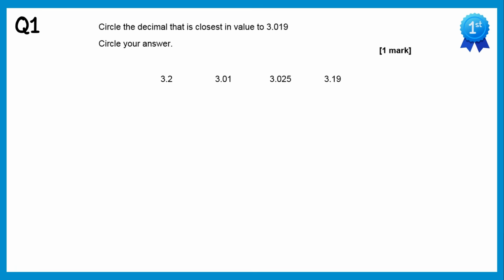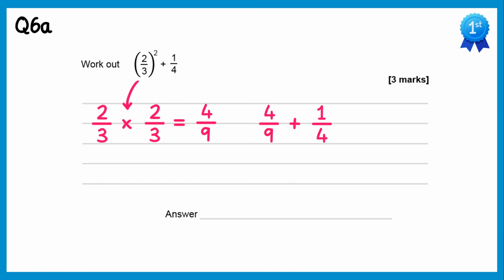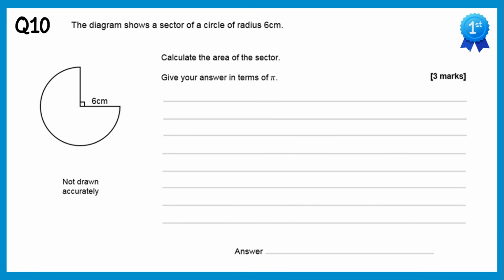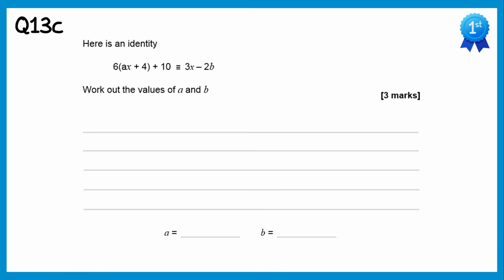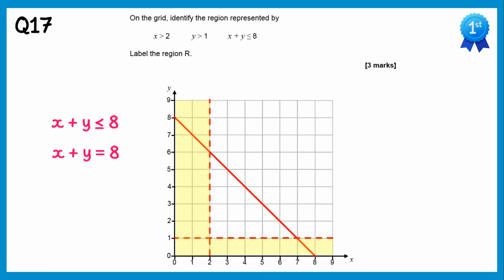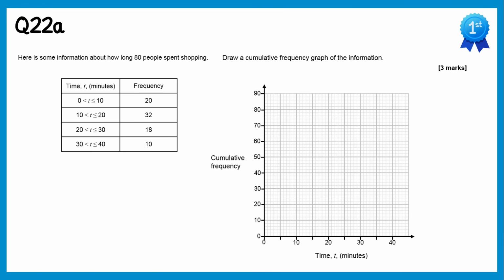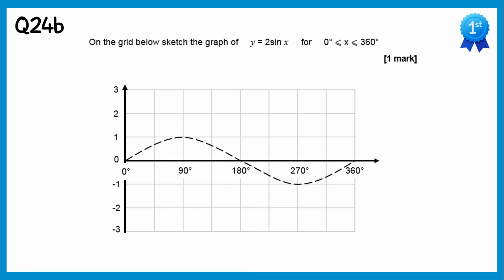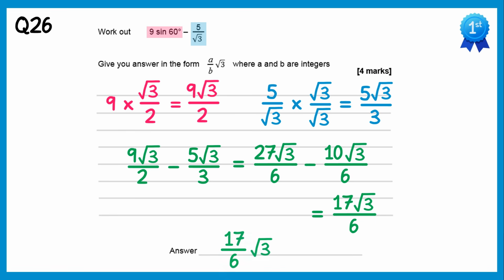AQA GCSE Maths May 2022 Predicted Higher Paper 1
This paper has been written to match the advanced information provided from AQA on February 7th. It reflects the types of questions that could be given this summer.

This one is for paper 1 higher.

0:00 Introduction
0:50 Q1 Place Value
1:52 Q2 Metric Units + Writing as a fraction
2:29 Q3 Congruence + transformations
3:07 Q4 Simplifying (algebraic)
3:45 Q5 Proportion
4:56 Q6 Fraction Arithmetic
7:38 Q7 Solve Linear Equation
8:11 Q8 Write as a ratio + simplifying ratios
8:36 Q9 Constructing a region
9:47 Q10 Area in terms of pi
10:32 Q11 Exponential graphs
11:23 Q12 Venn Diagrams
13:02 Q13 Factorising (difference of two squares) + simplifying algebraic fractions
15:16 Q14 Prism + faces of 3D shape
16:24 Q15 Percentage increase/decrease
17:00 Q16 Equation of straight line
17:25 Q17 Inequality Region
18:47 Q18 Recurring Decimal to fraction
19:57 Q19 Algebraic Sequence
21:18 Q20 Speed, distance, time
22:22 Q21 Change the subject of formula
23:14 Q22 Cumulative Frequency
25:03 Q23 Probability Tree Diagrams
26:41 Q24 Transformations of graphs
28:11 Q25 Vectors
30:59 Q26 Surds (rationalise denominator)
31:57 Grade Boundaries